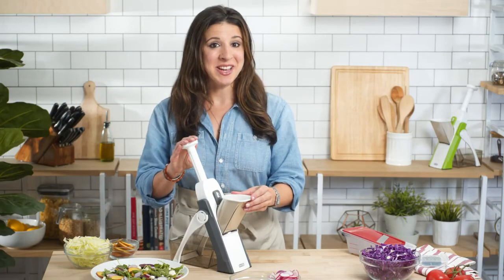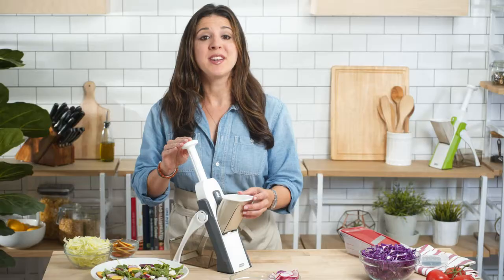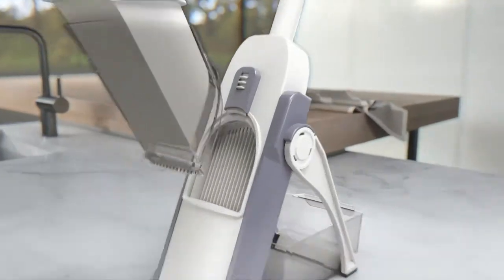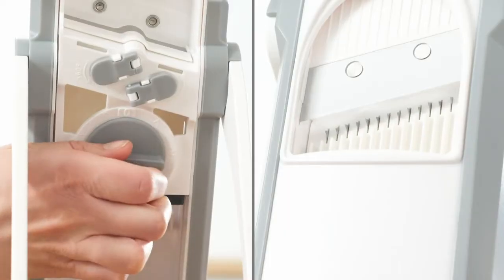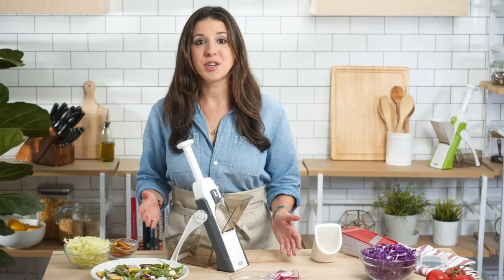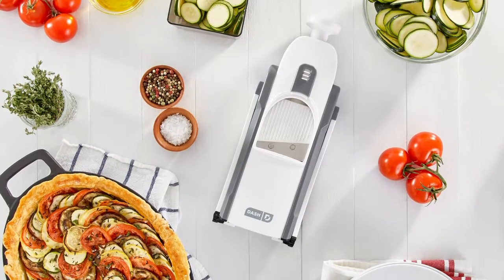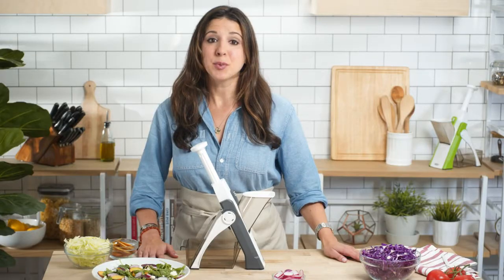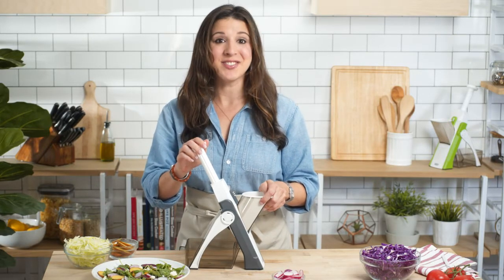Amazon com DASH Safe Slice Mandoline Slicer, Julienne + Dicer for Vegetables, Meal Prep & More with